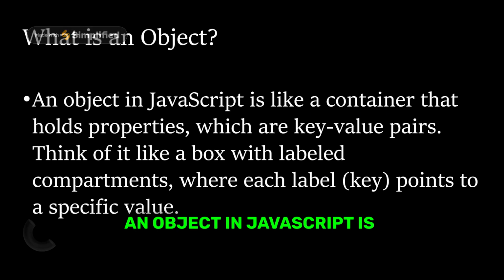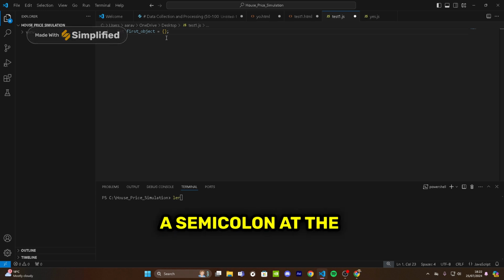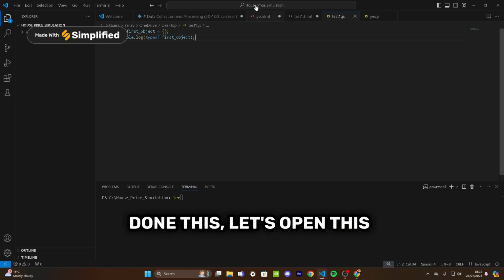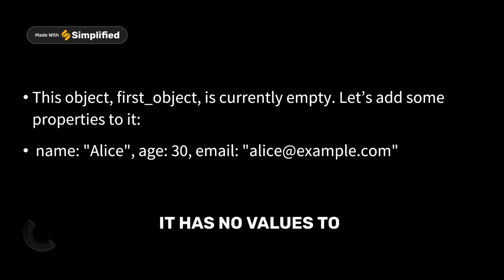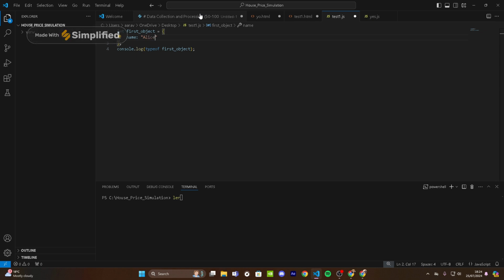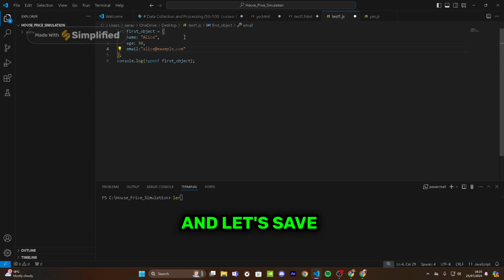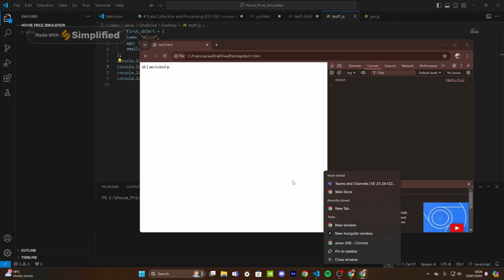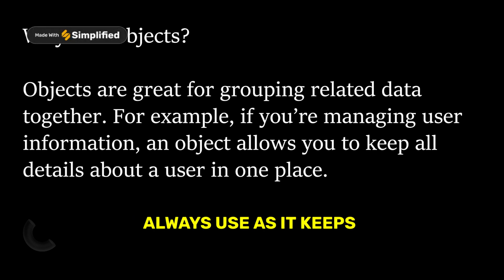Understanding Objects in JavaScript (Write them and what they are)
JavaScript JavaScriptTutorial LearnJavaScript CodingForBeginners Programming WebDevelopment JSObjects CodeNewbie TechEducation CodingTutorial DevTips CodeLearning ProgrammingBasics TechTutorials javascriptbasics What is an Object?
Creating Objects in JavaScript
Accessing Object Properties
The Benefits of Using Objects